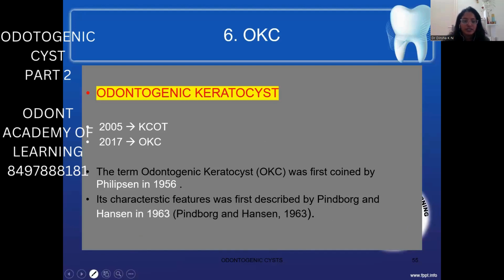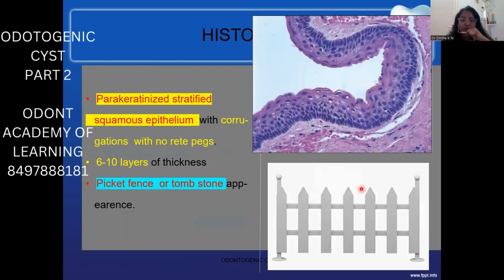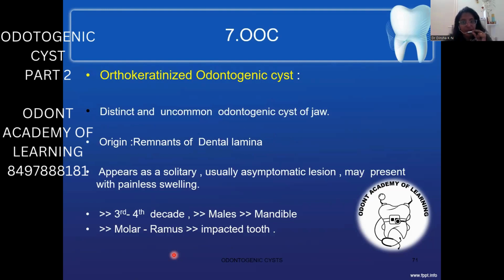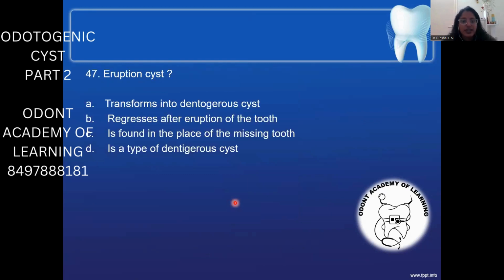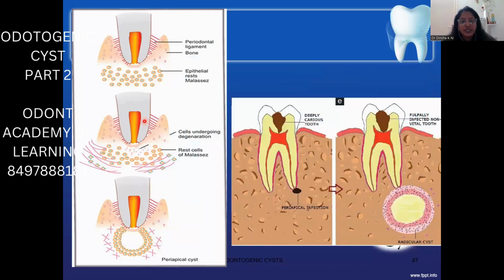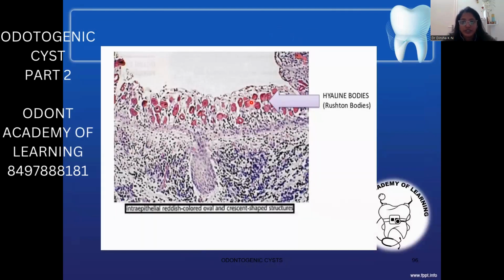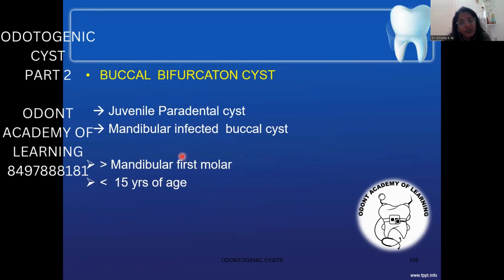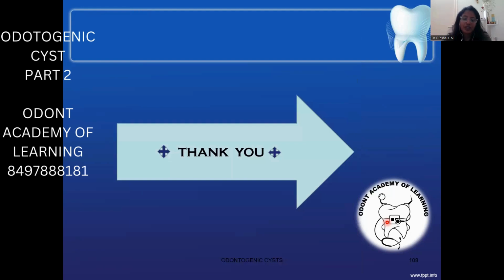ODONTOGENIC CYST-PART 2 ODONT ACADEMY OF LEARNING 8497888181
ODONTIOGENTIC CYST - PART 2